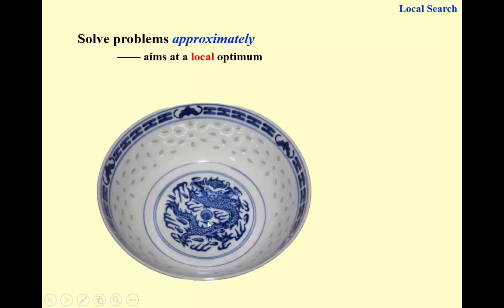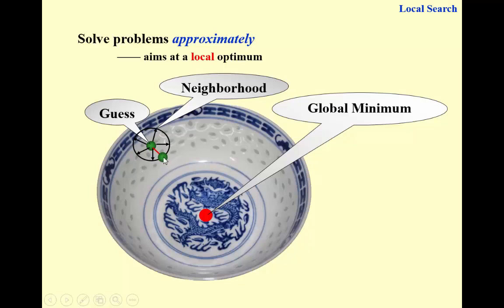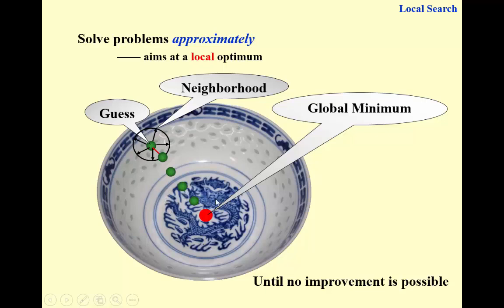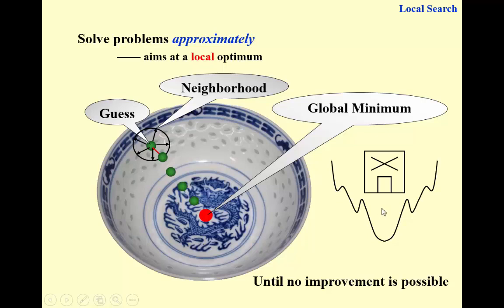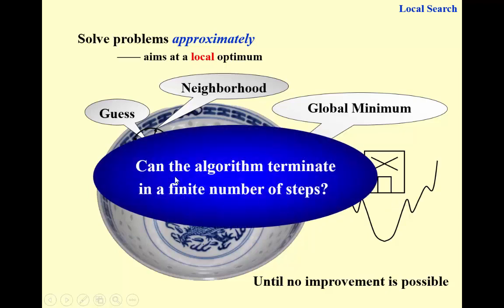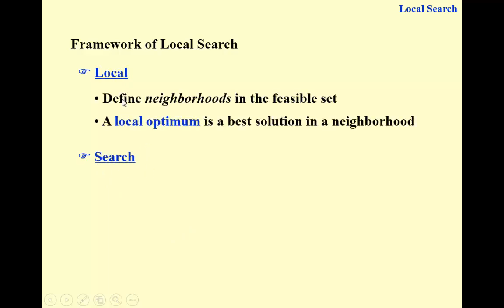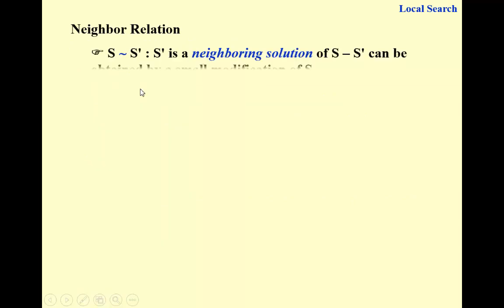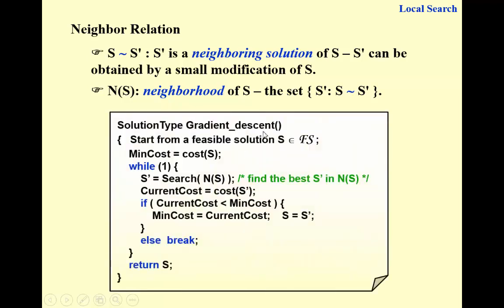41 Local Search (Introduction)